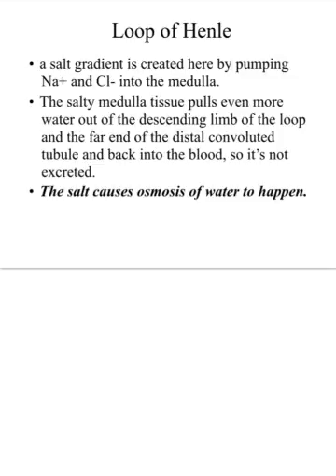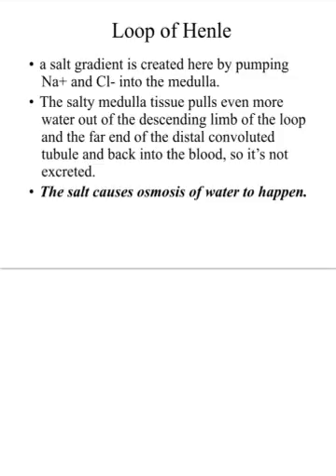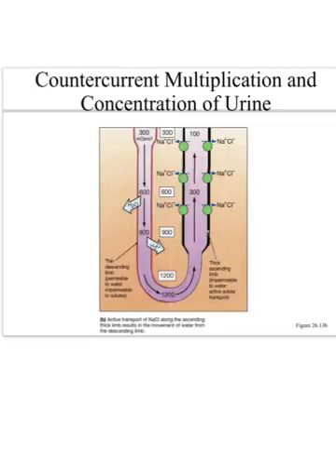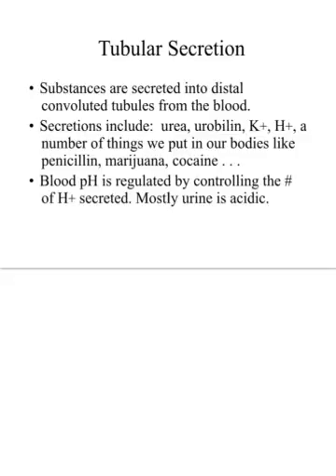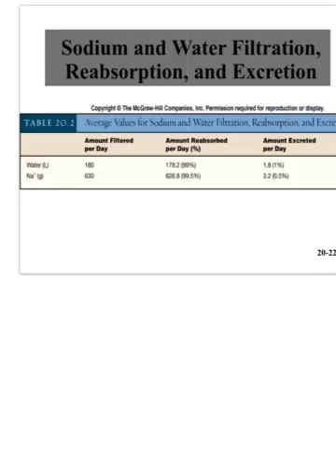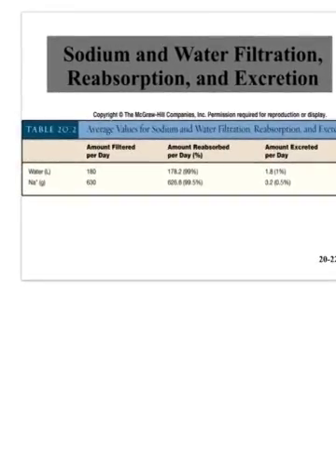Loop of Henle& Tubular Secretion Lecture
Loop of Henle and Tubular Secretion video lecture for Physiology class.